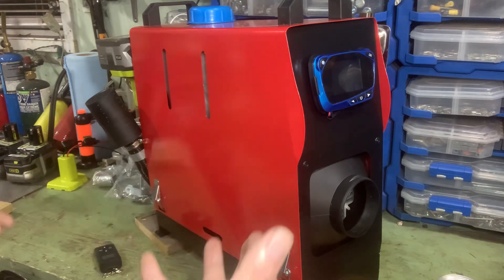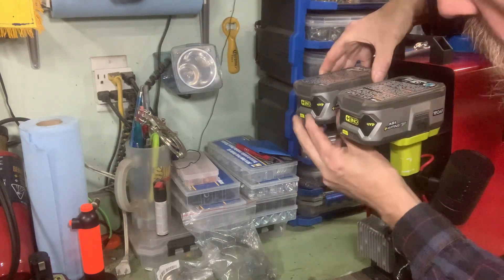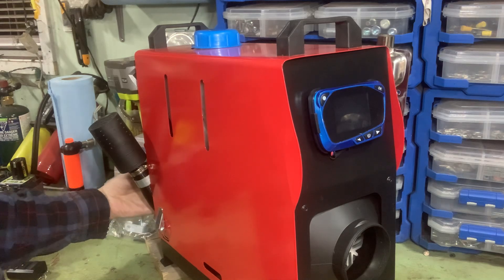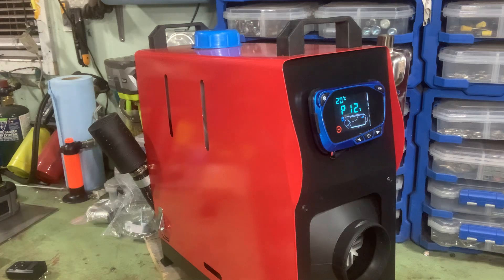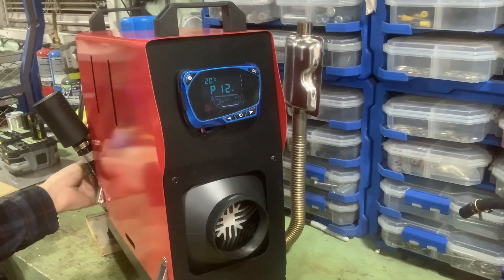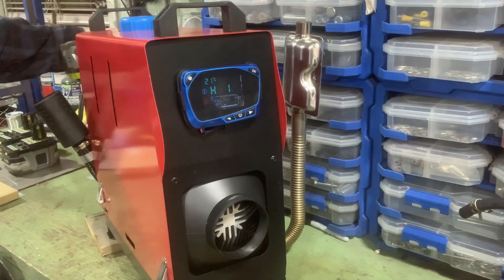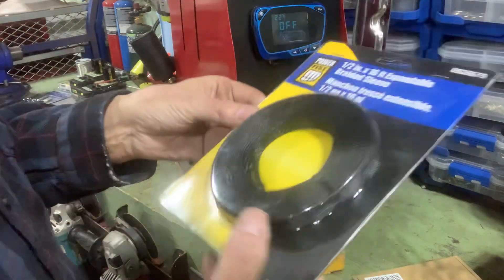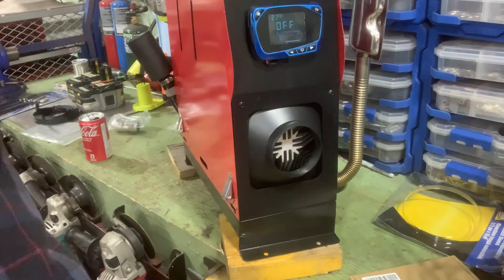Vevor 5KW Diesel Parking Heater Part 4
In this video I show how I converted my Vevor 5KW diesel heater to run in dual Ryobi 18V one+ batteries.